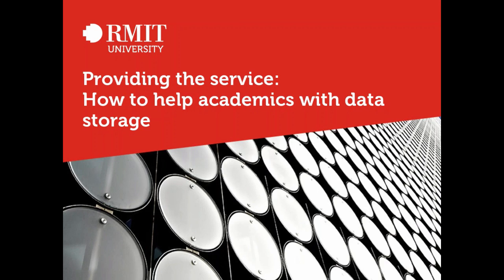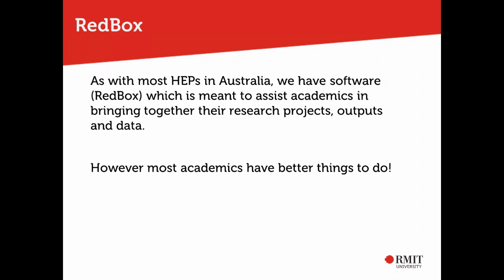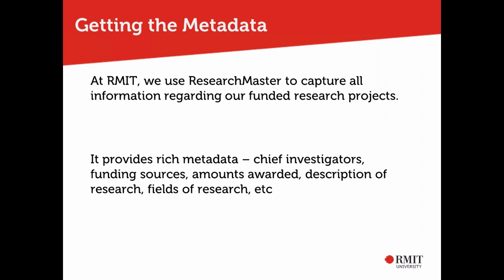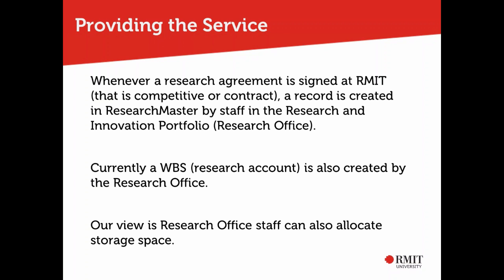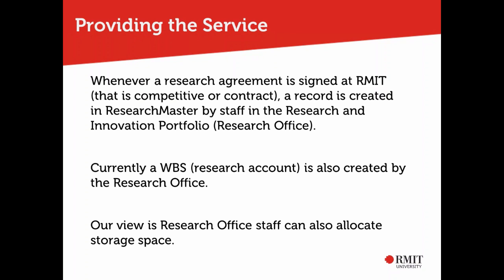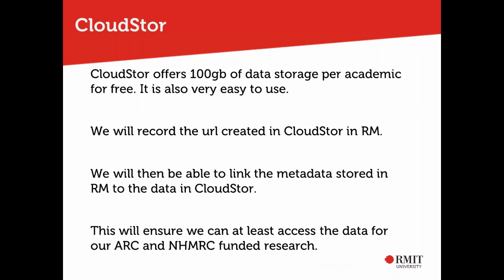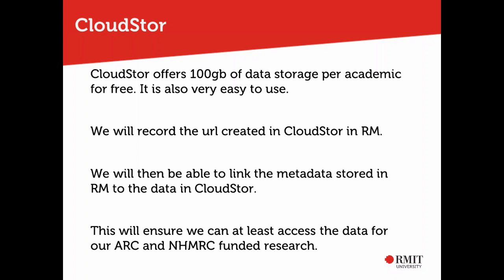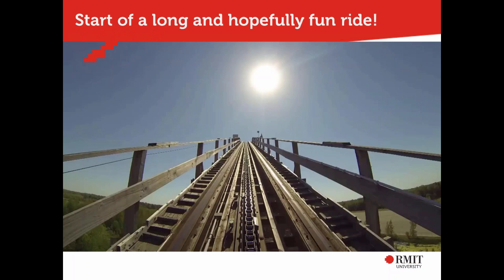Systems Supporting the Ethical Management of Research Data - RMIT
Presenter Jim Lewis discuses the systems in use (or in development) at RMIT to support the management and use of research data ethically.

Ethical clearance is a critical step in the research data life-cycle to ensure that data collected and used during the course of research meets the expected ethical standard under the terms of the Australian Code for the Responsible Conduct of Research and the National Statement on Ethical Conduct in Human Research. Systems that support ethical clearance and continual monitoring of data management and usage are thus critical to maintaining the ethical standard and integrity of research within an institution. Moreover, some research data can have long lasting social, cultural, or scientific value well beyond the completion of a research project. Keeping accurate records of the ethical and legal constraints as well as the permissions around research data are thus necessary steps to ensure that the value of data is preserved.